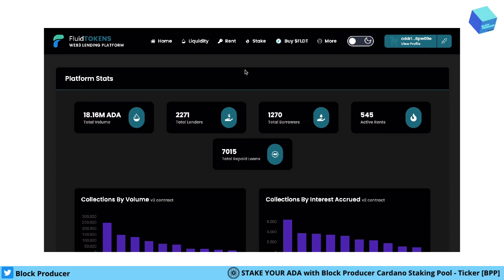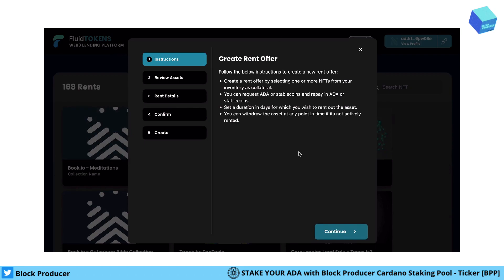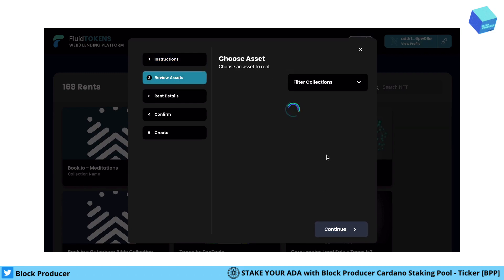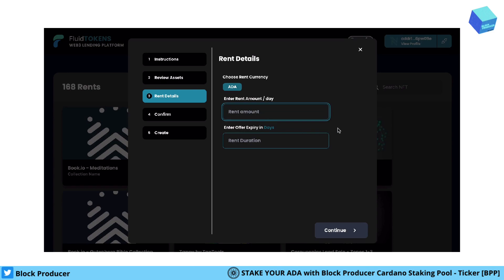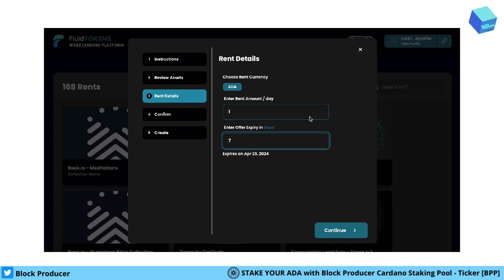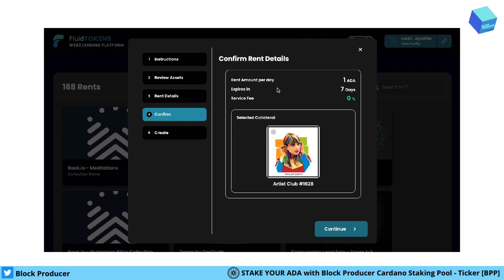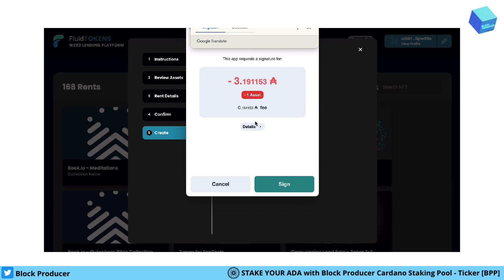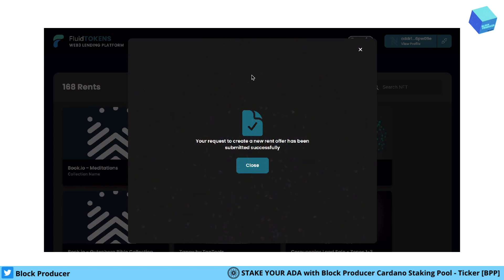step by step tutorial how to rent a NFT via FluidTokens dapp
In today's video I show you a service called „Rent“ Part 2. It’s a step by step tutorial how to rent a NFT via FluidTokens dapp.

Timestamps
00:00 Intro
00:15 Missed the first part, here the introduction
00:30 How to rent your NFT on the platform?